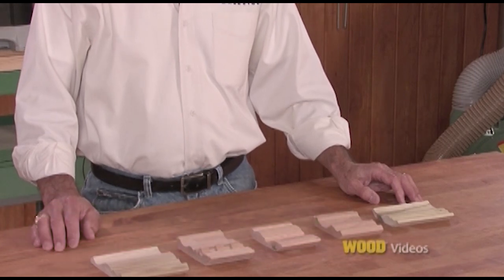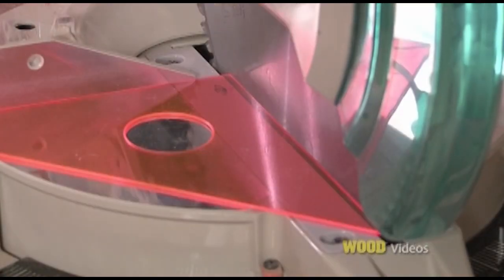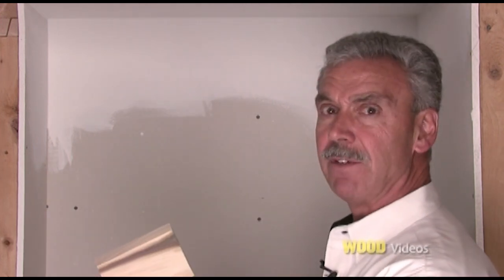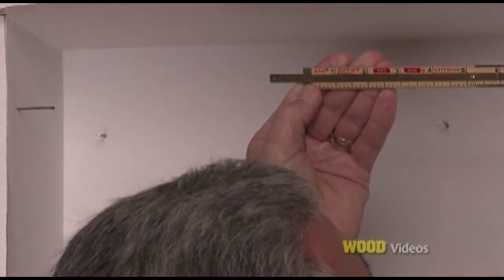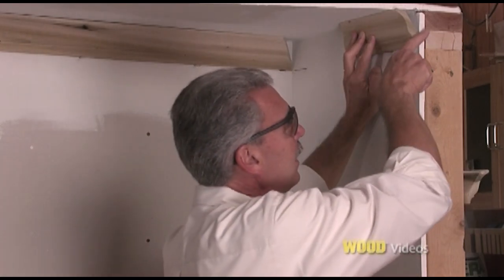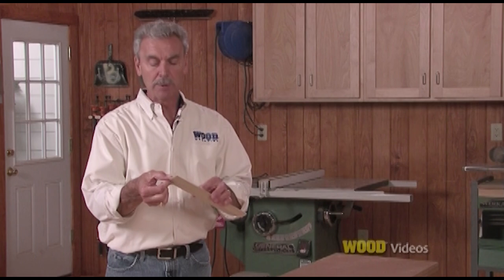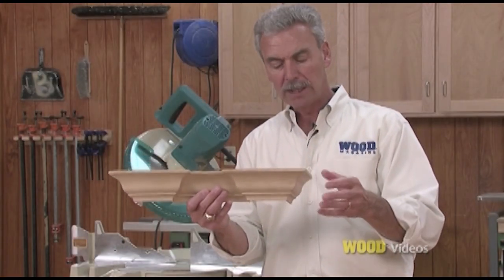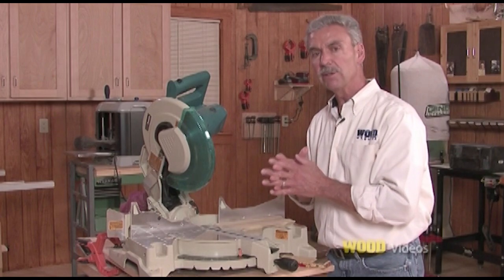How To Cut and Install Crown Molding - WOOD magazine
Learn how to cut and install crown molding like the professionals.  WOOD magazine's Jim Heavey walks you through every step.  Installing crown molding presents a lot of mathmatical challenges but with these tips and tricks, your installation will be a breeze.  Why you may even learn something new about your mitersaw too!

Does it look like you're missing some videos in your playlist?  If you see a gray Private window, don't worry, you haven't missed a thing.  In fact you should be excited because that tells you we have more videos to come in the weeks to follow. I could tell you the titles but that would ruin the surprise.